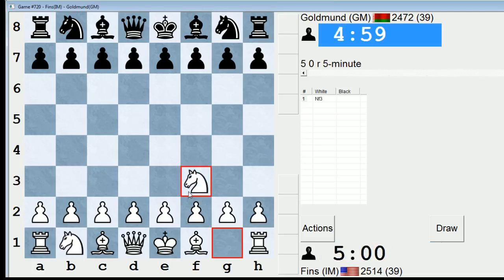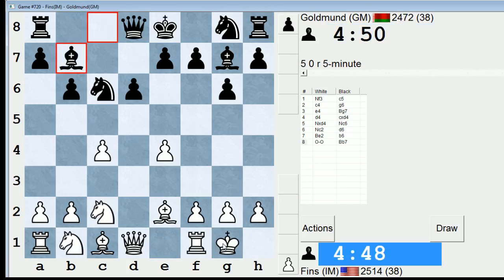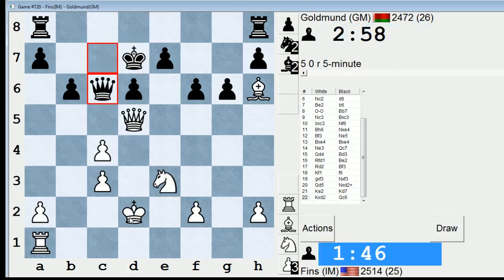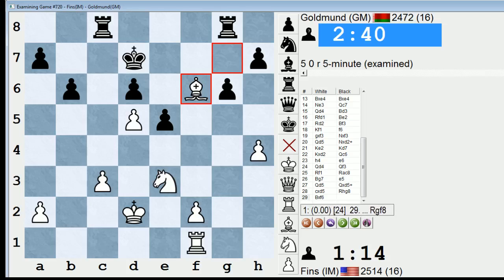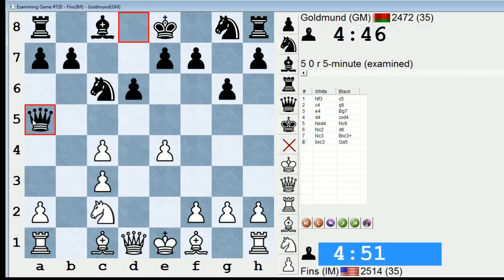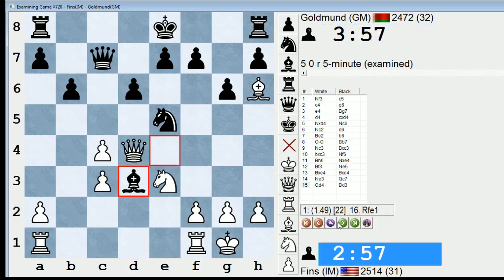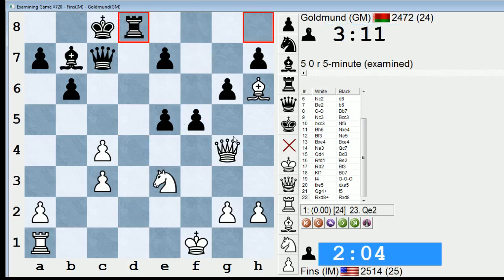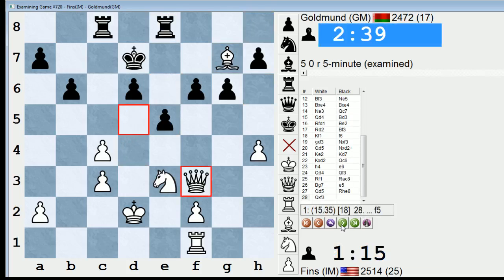Blitz Chess #232: IM Bartholomew vs. GM Rustemov (Maroczy Bind)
GM Alexander Rustemov and I have a history of exchanging each other's dark-square bishop for the White knight on c3, and he follows tradition in this one by delaying the development of his kingside knight. Weird tactics crop up in the middlgame as I look to bust my recent blitz slump!